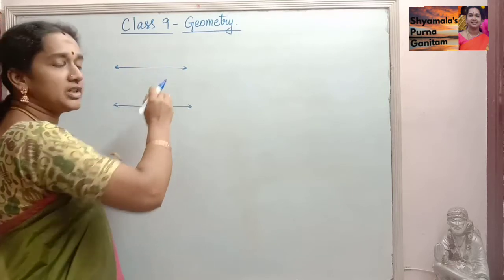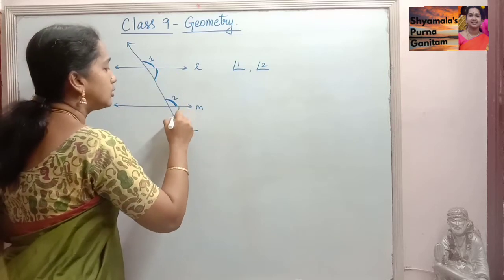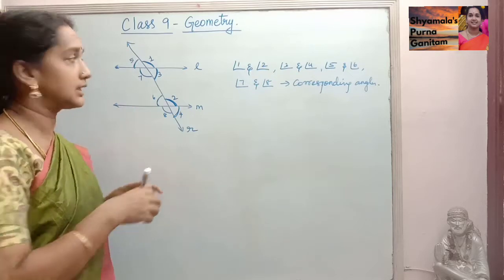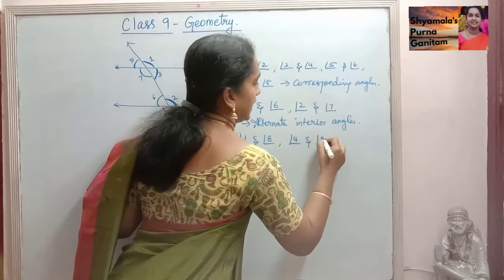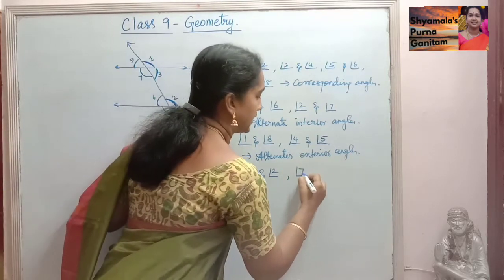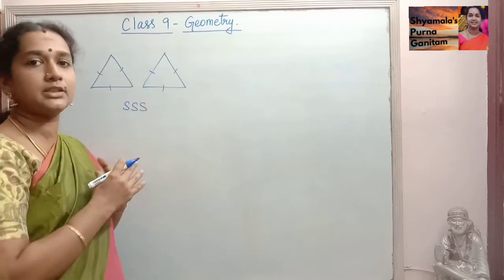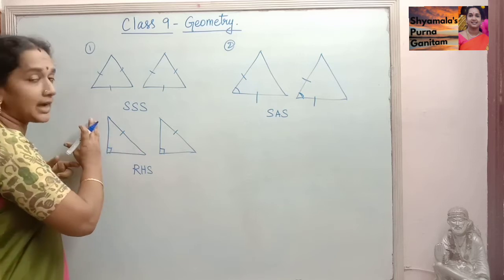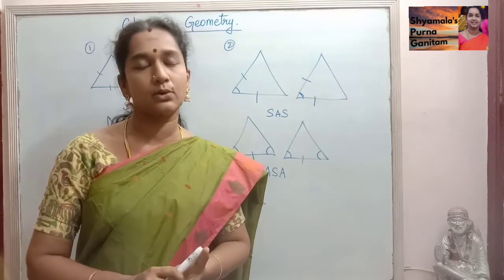Matric/TN State Class 9 Geometry Introduction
Matric/TN State Class 9 Geometry Introduction ‎@Shyamala's Purna Ganitam